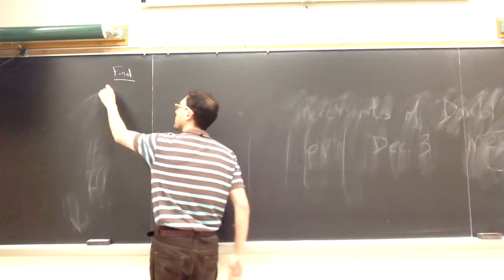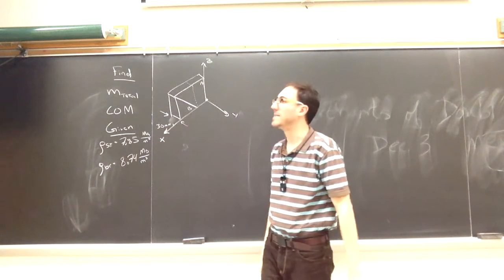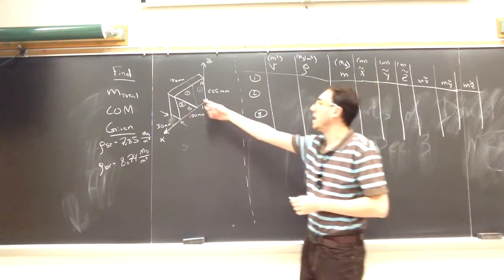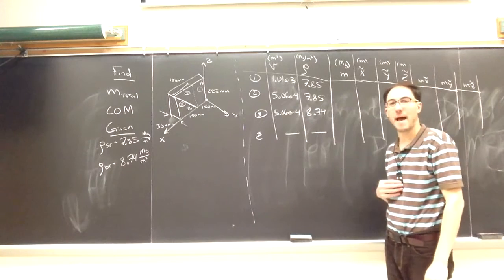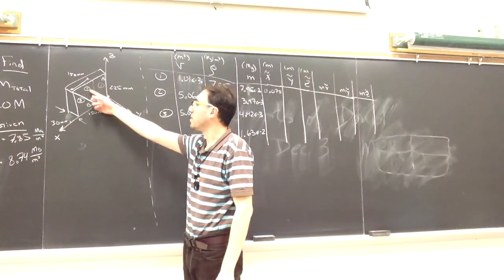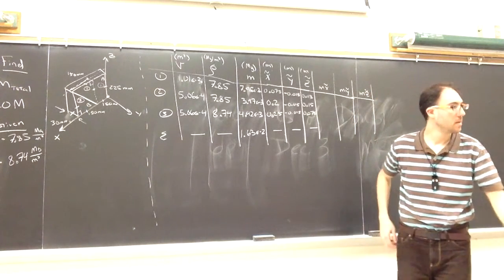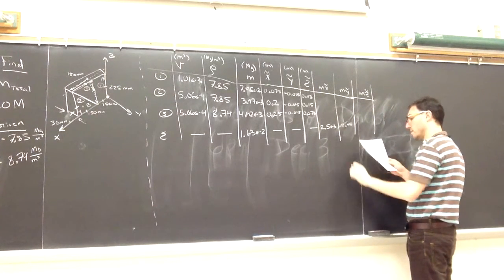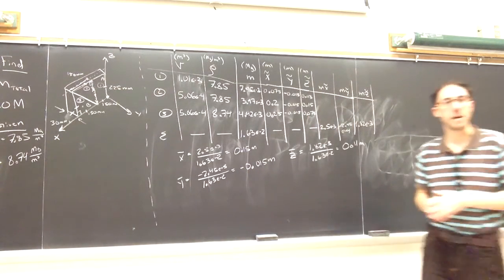EMCH 211 09 F H12e 9.65: Center of Mass of 3D object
Hibbeler 12e 9.65: Center of Mass of 3D object